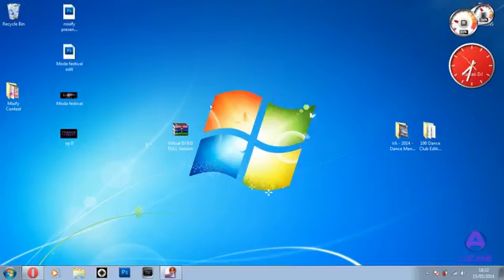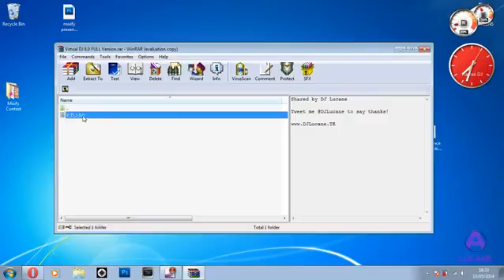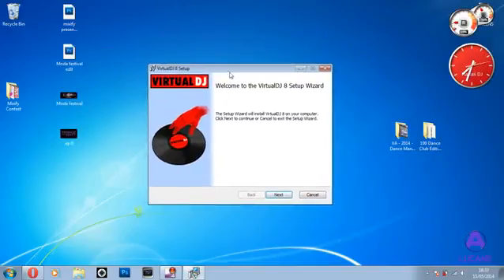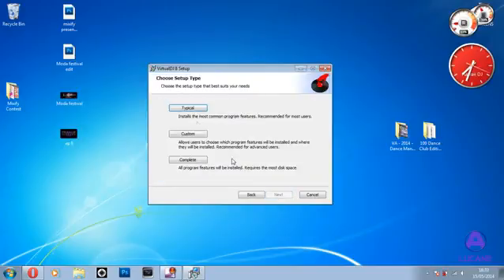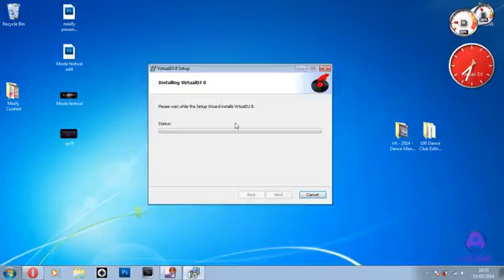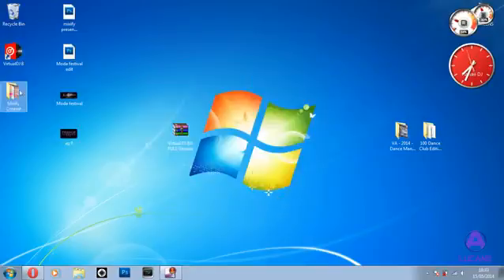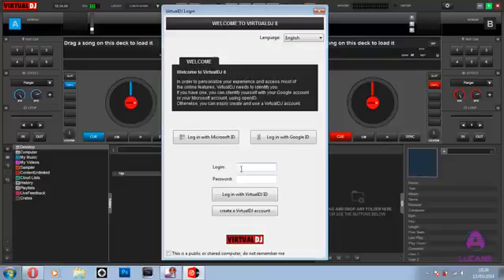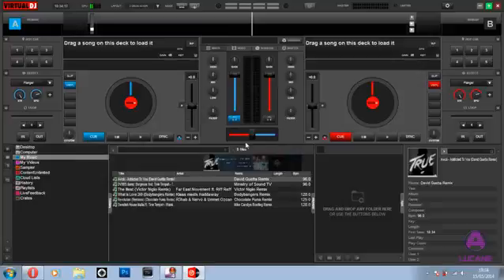How To Download Virtual DJ PRO 8 FULL Version For Free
How to get virtual DJ 8.0 for free! (the newest edition!)
This software is a Pre-Release Only Version on the website. only PRO users can get it, BUT today i will show you how to, without any sort of account, licence or anything!
This download has NO SURVEYS, just a simple  download & install tutorial!